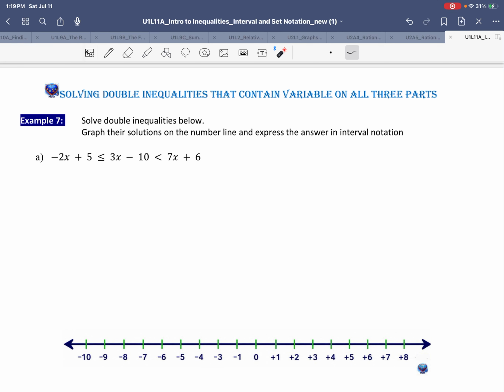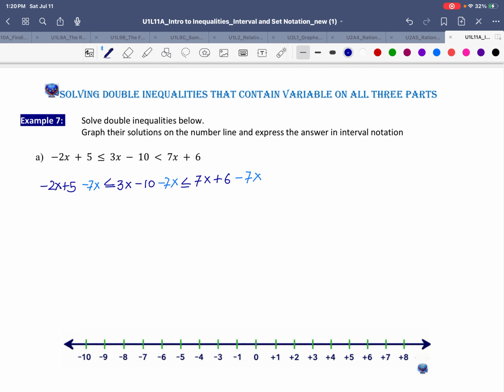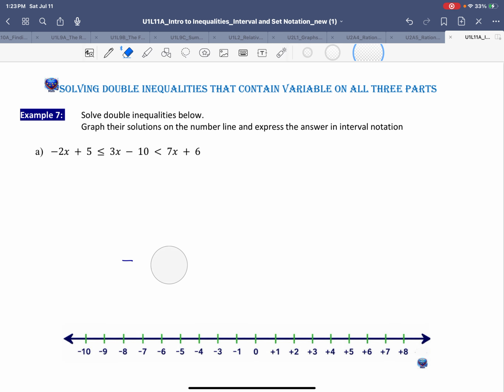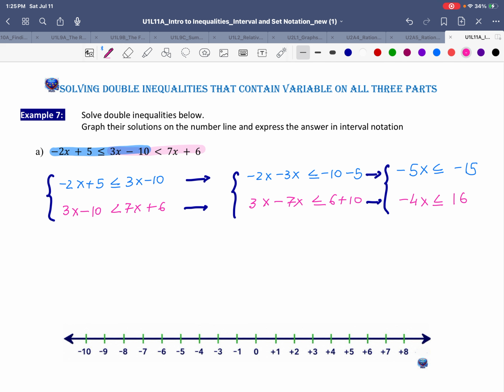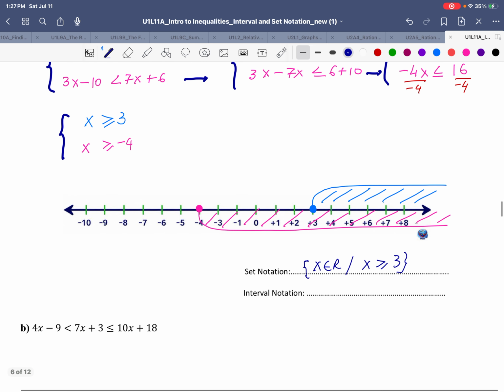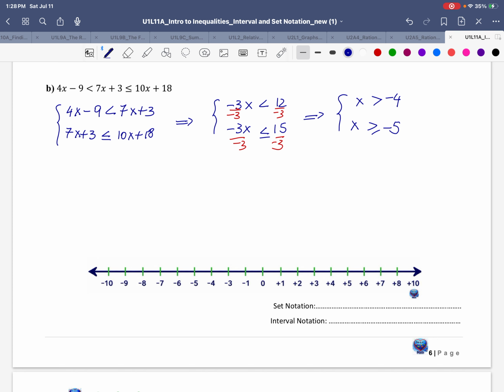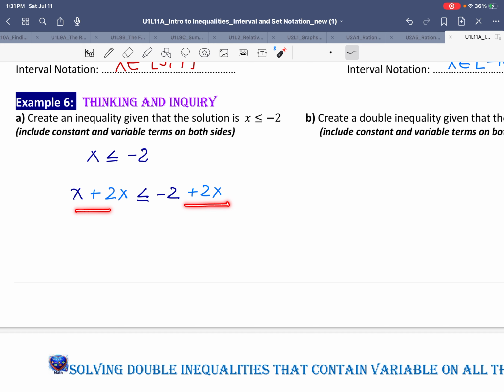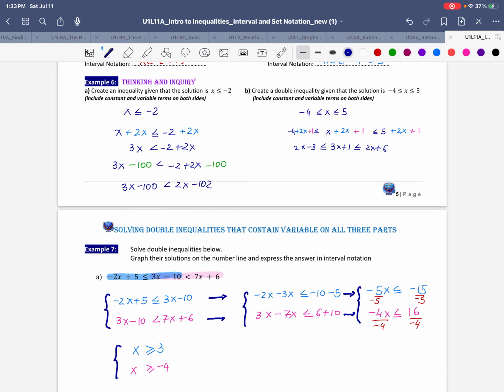U1L11A-Part 3-Solving Double Linear Inequalities (with variable-terms in all parts)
In this video, we'll build the foundation for solving polynomial inequalities by first mastering linear inequalities. You'll learn how to solve double linear inequalities where variable terms appear on more than one side of the inequality , graph their solution sets on a number line, and express the answers using set notation and interval notation.
Also, I we go over an example on how to think of a strategy to creating an inequality, given its solution.